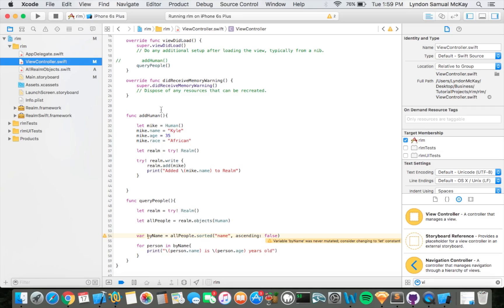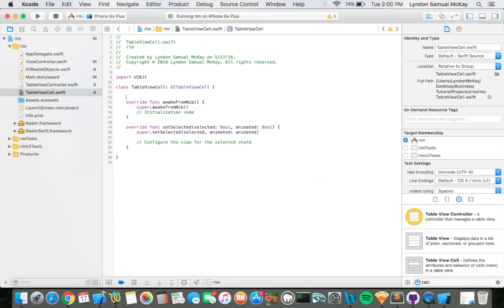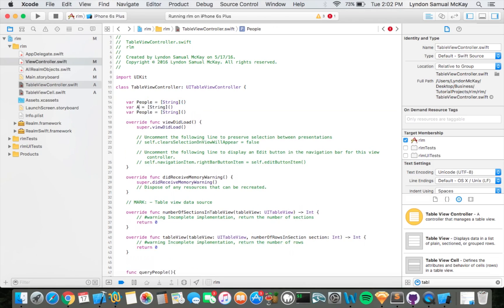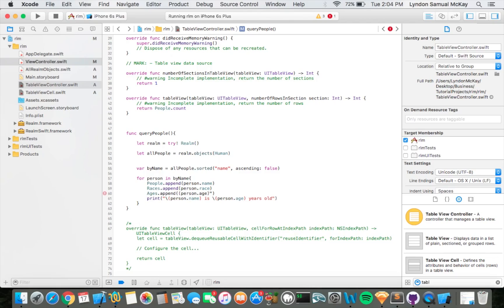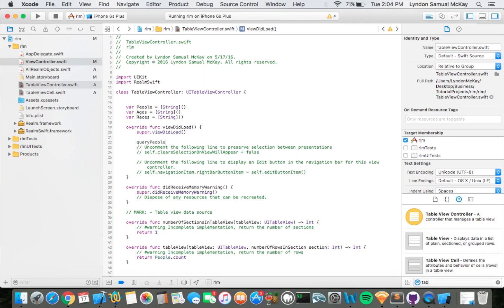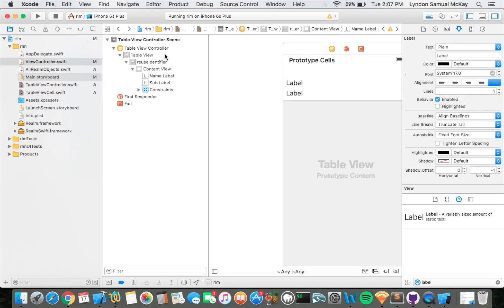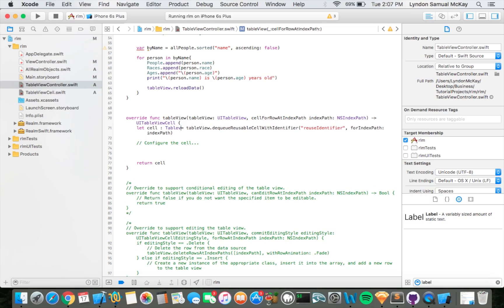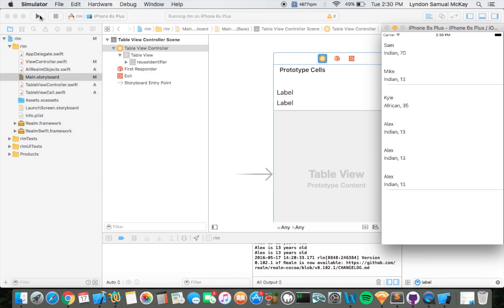Using Realm 3.1 - How to Query Data into a Tableview | Swift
This video shows you how to Query Data into a Tableview